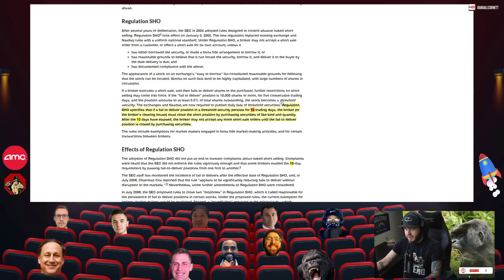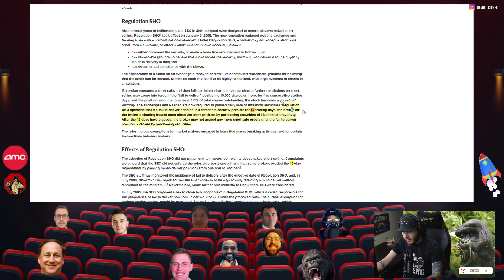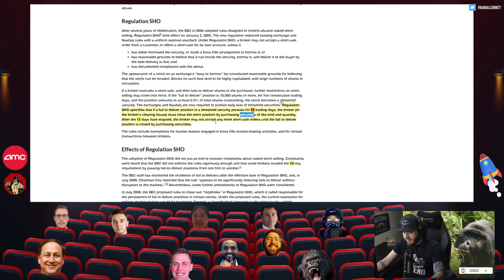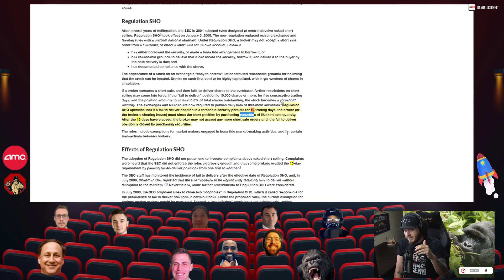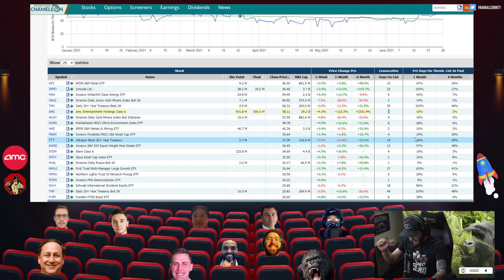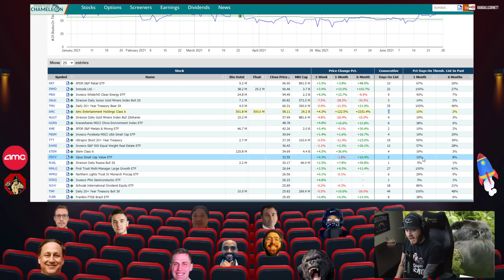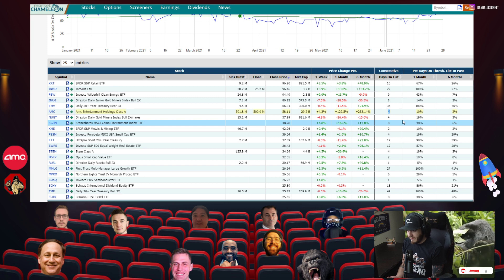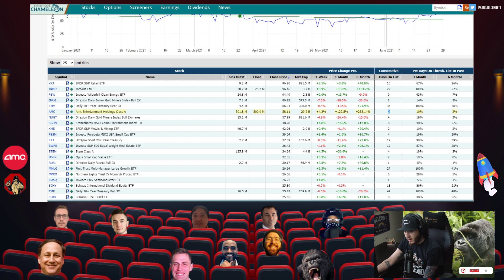What AMC Holders NEED to know about the "Threshold" Security List!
AMC Holders need to be aware of THE FACTS regarding the Threshold Security list.

Seeing a lot of mis information going around and just want to make sure we're spreading the correct info.